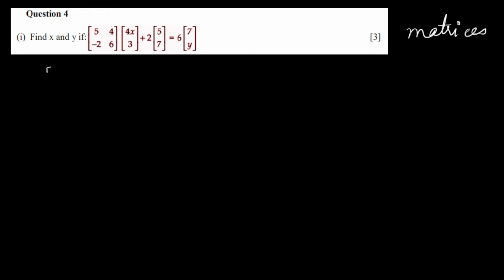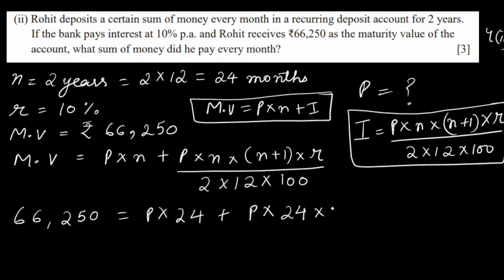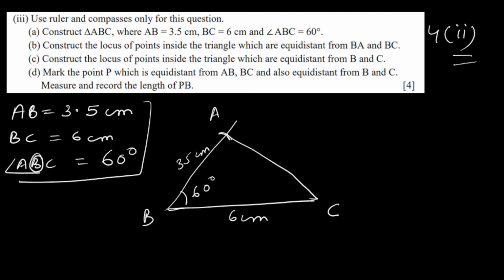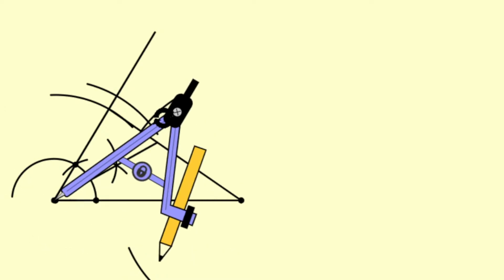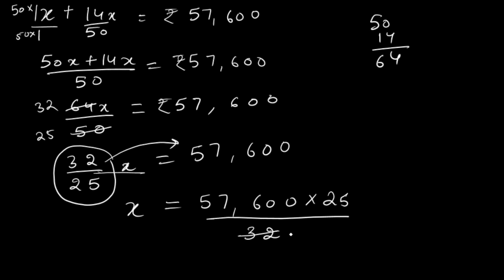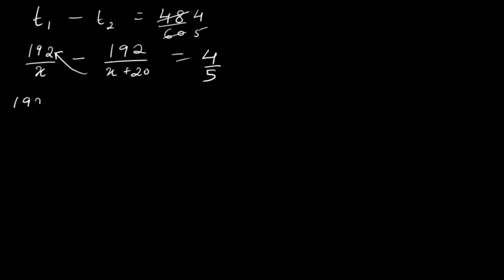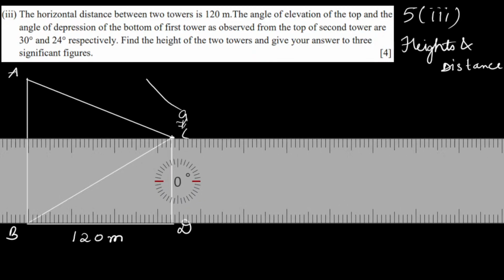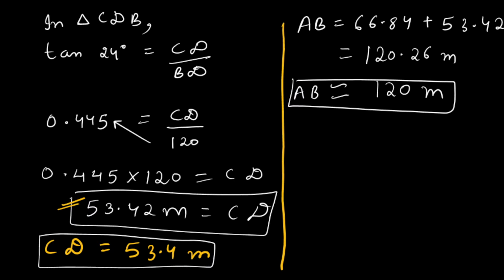KISA PAPER 2025 | TARGET BOARDS 2025 | PART 3 | CLASS 10 | ICSE